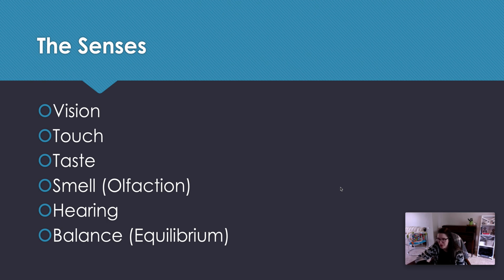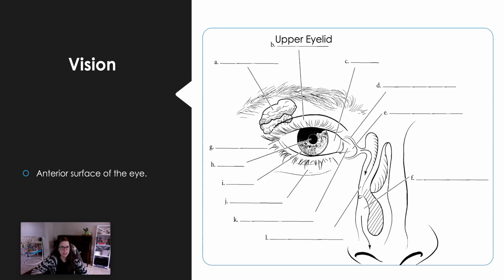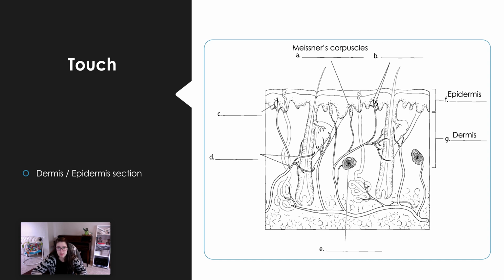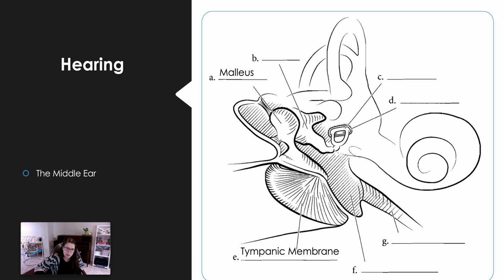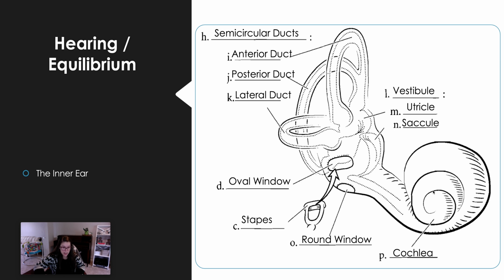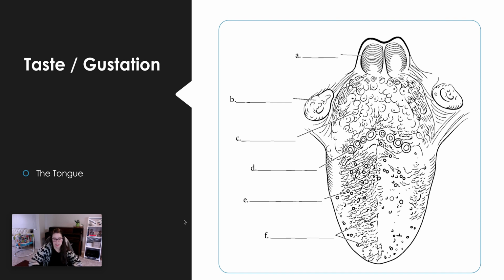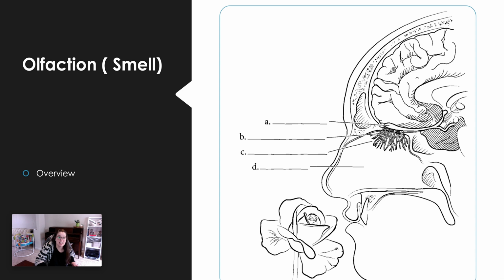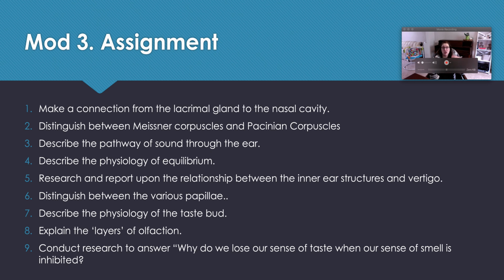A&P Mod 3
The senses